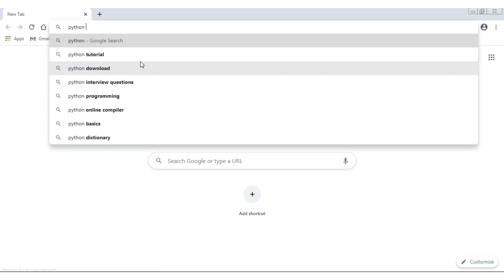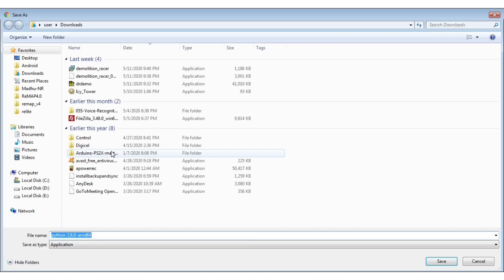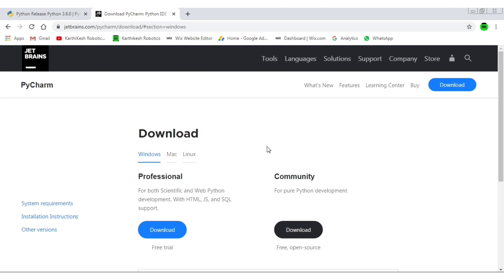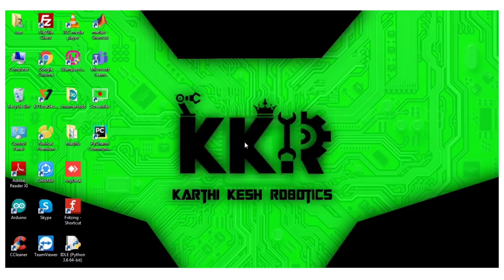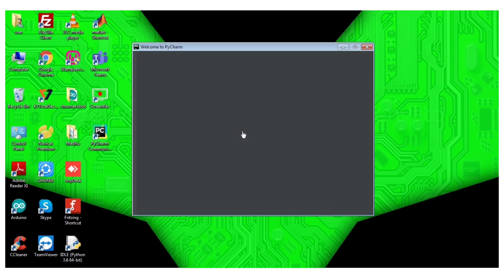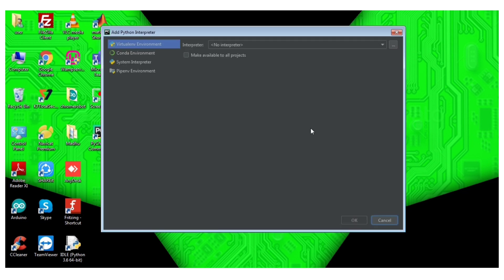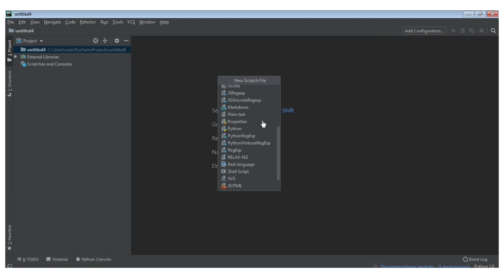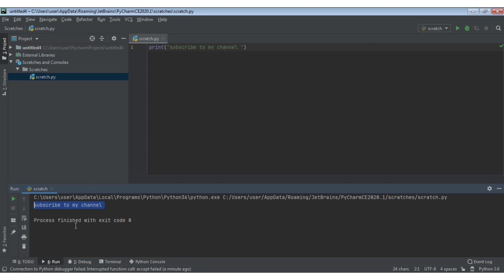Download python & pycharm|Tamil|Karthikesh Robotics|KKR